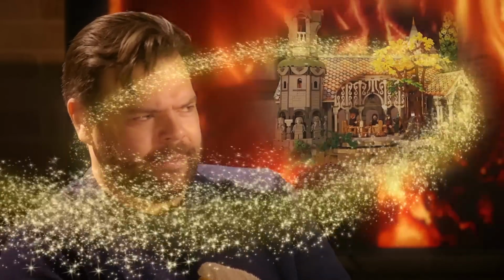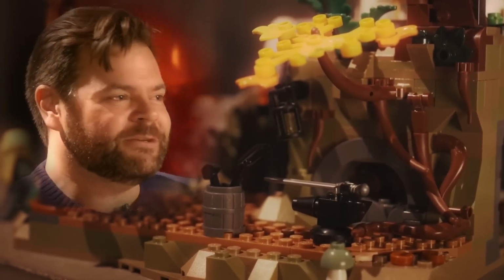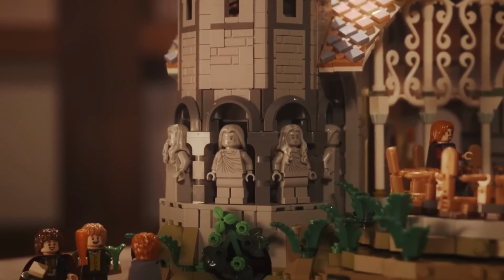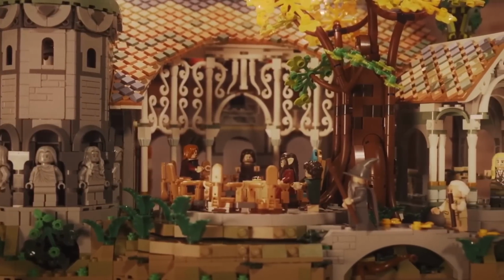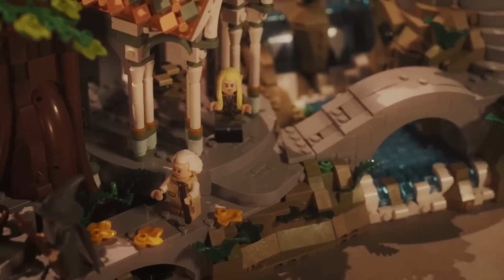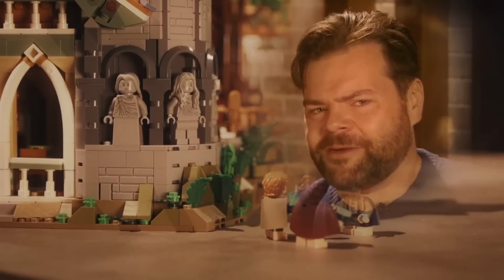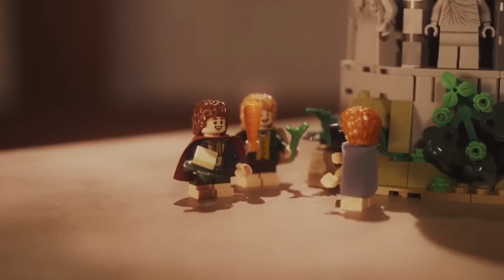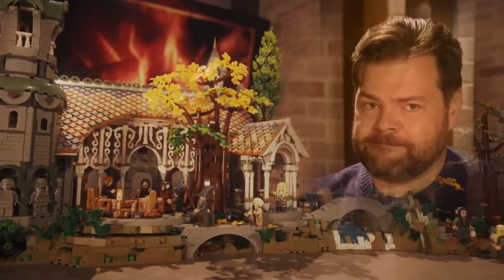Enter Middle-earth with LEGO's The Lord of the Rings: Rivendell Set | Collector's Corner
Few places in Middle-earth stoke the imagination like Rivendell, the home of the highest elves and a place where joy and splendor make even the passage of time feel unimportant. This ancient Elven city is where the Council of Elrond was held to determine what was to be done about the great evil known as The One Ring, and this incredible Lord of the Rings LEGO Rivendell set captures that moment, and the splendor of the site as a whole, in a level of LEGO detail that's nearly as astonishing as the location upon which it's based.

Composed of 6167 pieces, this build will take you as long as watching both The Lord of The Rings and Hobbit trilogies. And yes, we're talking about the extended cuts. Set #10316 is a beautifully designed Elven town that comes with 15 Minifigures and we haven't been able to take our eyes off it. Play with it at your own risk as this particular set's designed for the collectors.

Set built by: Tim Russell (Instagram/timb0russell)